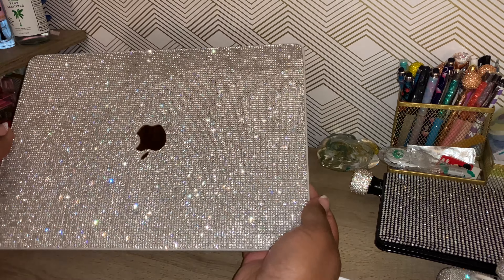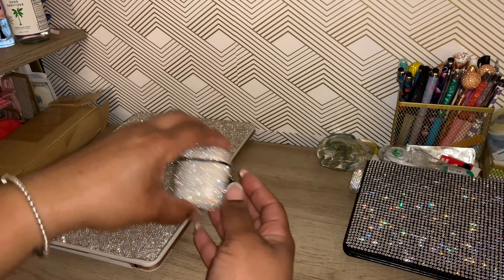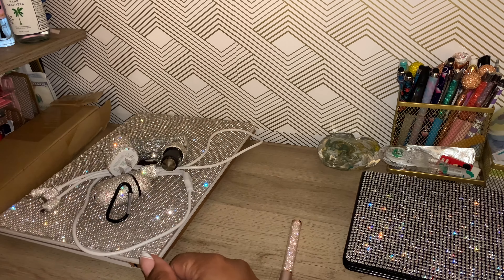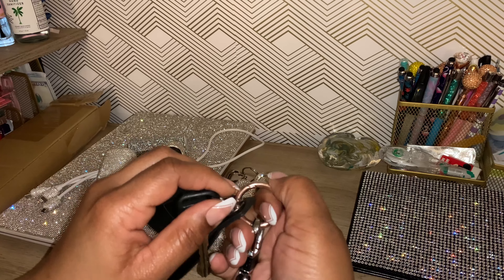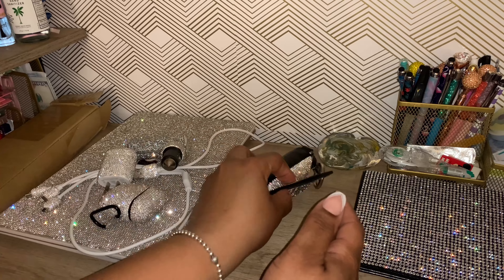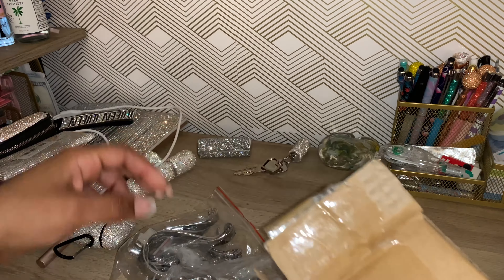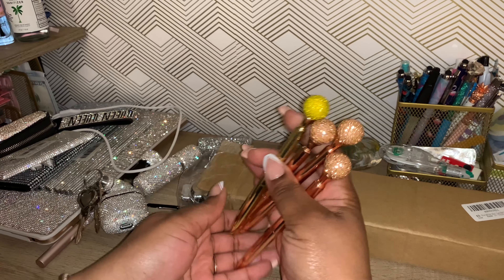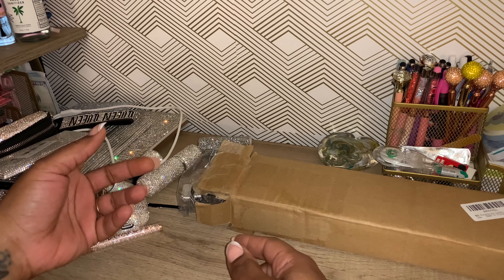My BLINGY things Amazon haul all links will be in the description box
I hope u enjoyed my video😀

Bling atomizer

Bling pill case
1 White Bling colored pill cases set of 3

Bling MacBook case

Bling AirPod case

Bling Apple TV Remote

Bling charger

Car bling kit  also sold individually

Bling car charger
Black cord

Phone mount

Vent bling

Bling registration book

Bling key holder comes in various colors

Crystal wax melt small night light

Crystal wax melt table top comes in 3 colors

Bling purse rack

Send mail to
❤️ Julia B.
❤️Beats by @victorhbeats
❤️Download @FazoBHM on Apple Music!
❤️Come save money on Fetch with me! Sign up w/ code VE9BX & get 2,000 pts See you there!
❤️Receipt Hog pays you to upload receipts, take surveys, and more! Download and enter code ped50313 to earn a special bonus when you upload your first receipt.